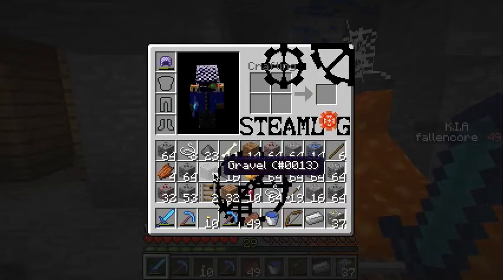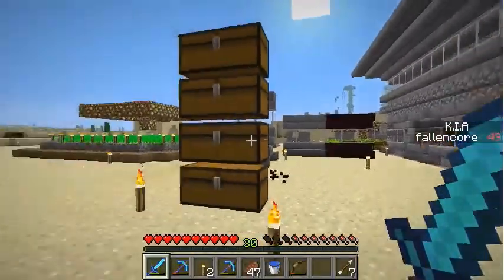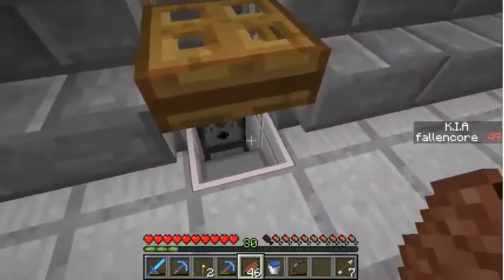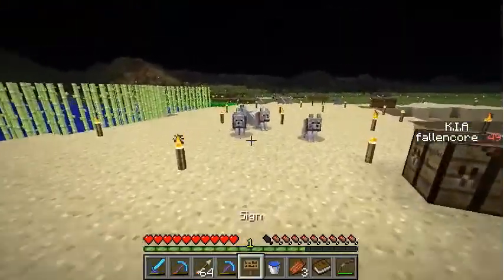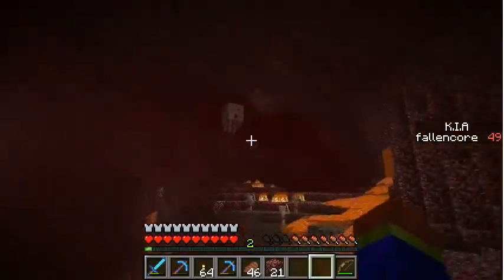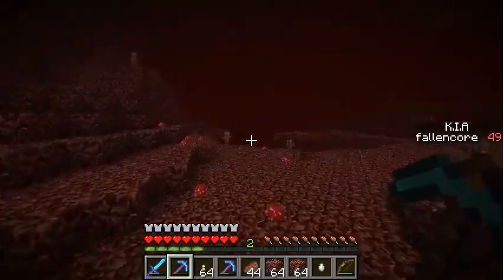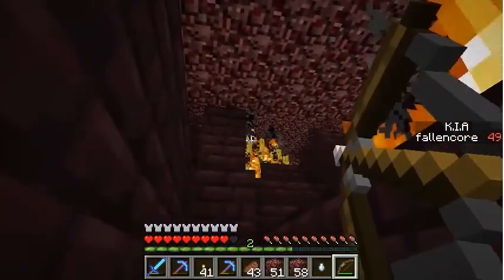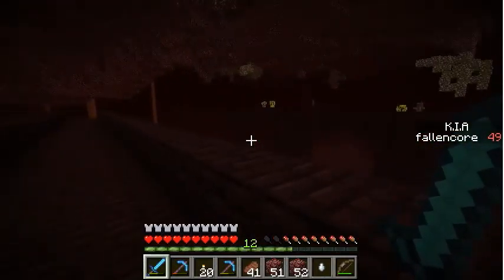Steamlog #17 - extra long and goes into other dimensions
This series, I work around my single player world and get things done. Follow me as we adventure and explore ways to get killed, get goals completed (the ones we didn't set) and laugh and rage over nothing.
Skype username: Klaus_Endomere. Pop in for a conversation